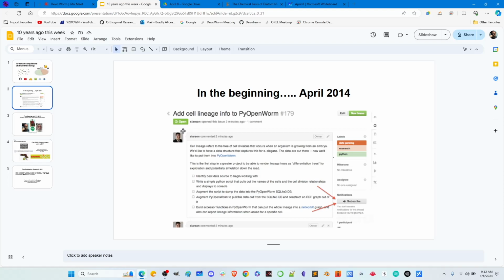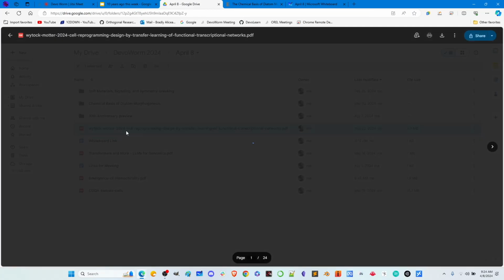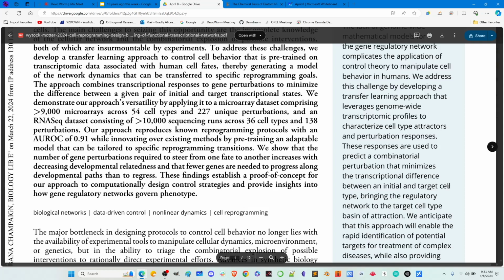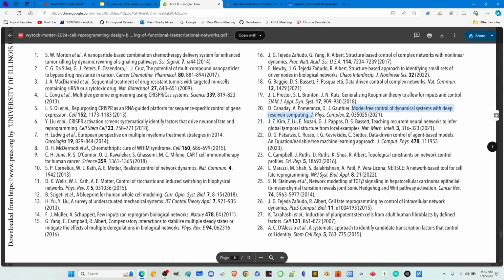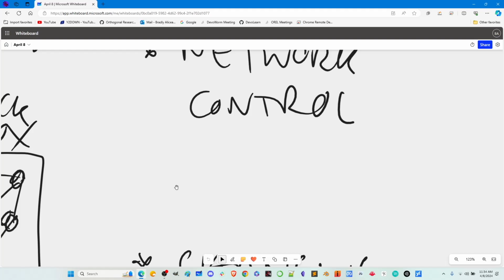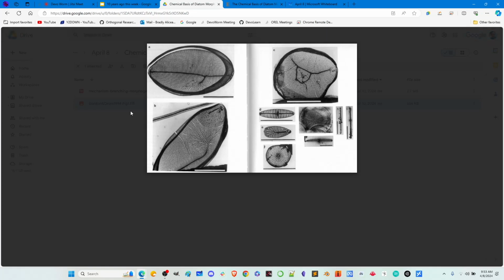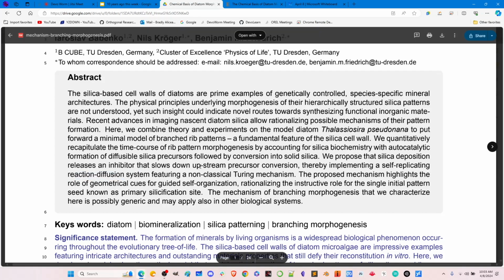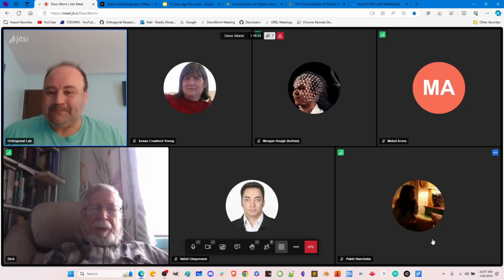DevoWorm (2024, #12): 10th Anniversary precis, Predicting Differentiation, Single-cell Morphogenesis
Attendees: Mehul Arora, Pakhi Banchalia, Richard Gordon, Morgan Hough, Susan Crawford-Young, Vahid Ghayoomie, and Bradly Alicea.

DevoWorm 10th Anniversary. Cell reprogramming design via transfer learning. GRNs and their effects on cell type state, and the variety of cell type states. Chemical basis for morphogenesis in diatoms and branching morphogenesis. Single compartment morphogenesis (diffusion) and diffusion-limited aggregation (DLA) models.

References:
Wytock, T.P. and Motter, A.E. (2024). Cell reprogramming design by transfer learning of functional transcriptional networks. PNAS, 12(11), e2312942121.

Annenkov, V., Seckback, J., and Gordon, R. (2021). Diatom Morphogenesis. Scrivener Publishing.

Babenko, I., Kroger, N., Friedrich, B.M. (2023). Mechanism of branching morphogenesis inspired by diatom silica formation. bioRxiv, doi:10.1101/ 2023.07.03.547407.

Gordon, R. and Drum, R.W. (1994). The chemical basis of diatom morphogenesis. International Review of Cytology A, doi:10.1016/S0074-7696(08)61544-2.

Diffusion-limited Aggregation. Wolfram Demonstrations Project.